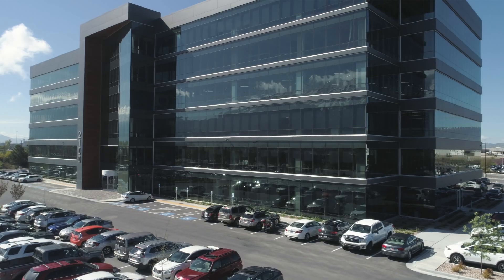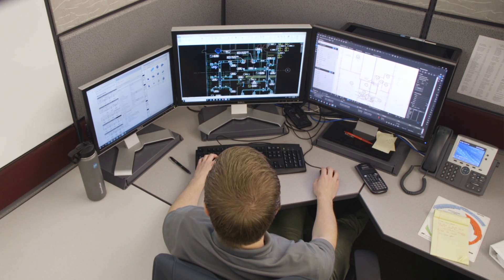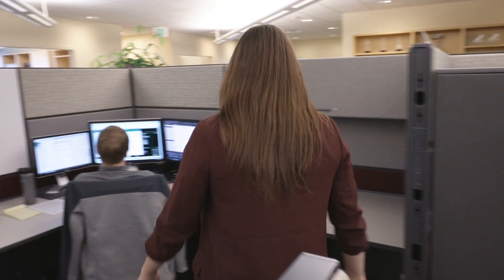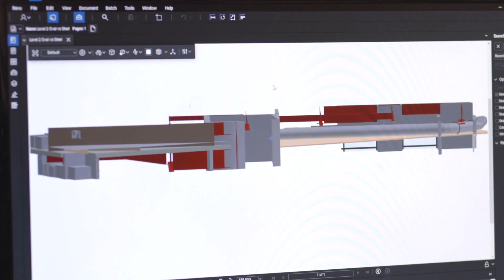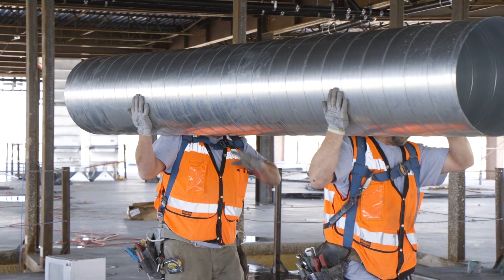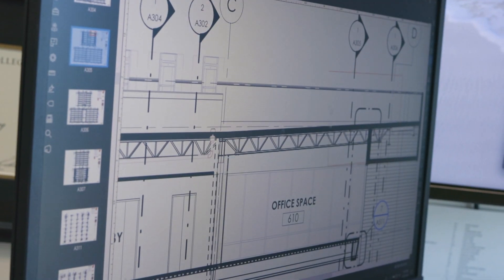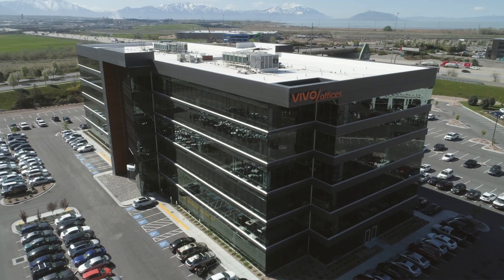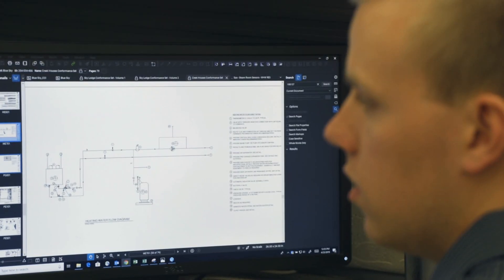Bid to Closeout with Bluebeam Revu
“If you want somebody to be there for the life of the building, it's CCI Mechanical,” explains Project Manager Ian Goduti. As a mechanical subcontractor responsible for design and preconstruction, fabrication, construction, commissioning and installation, as well as project turnover and servicing post-completion, the firm goes above and beyond most subcontractor capacities. That said, the potential for breakdowns in communication, rework, and owner relationships is high, especially on a complex project like Grove Tower, a multiple tenant high rise in Salt Lake City’s West Valley area. “We were really looking to take the next step, both with our processes and our software. we're from pre-construction through estimating, through engineering to construction and project management, where we have our controls and our fab shops, and then ultimately handing it over to service. So, similarly, we wanted a software that could really encapsulate that workflow.”

CCI Mechanical used Bluebeam Revu at every stage of project delivery for the Grove Tower commercial office building project to effectively integrate with existing processes to generate improved dialogue between their engineering department, their fabricators, their project managers and foremen on jobsites. Through the use of Bluebeam profiles, tool sets, dashboards, and templates from design through build-out, the firm has created more efficient collaboration, streamlined documentation, and provided a much better end product for the owner.

“We were able to share all of the drawings, submittals, O&M's, install manuals, really everything applied to the field through the Studio. It connects everything from the office to the fab shops to the to the field and ultimately the owner,” explains CCI Mechanical Assistant Project Manager Hannah Crawford. From achieving a 50% time savings in system design to saving weeks in design review, and completing a fully detailed O&M package in just 5 hours, using Revu has yielded invaluable dividends for CCI Mechanical.  “The relationship directly with Bluebeam and what we've been doing shows a lot of shared value. Anything we can do to improve our overall process, obviously, is great for everybody. Ultimately, the owners, the business, and the field, which is most important,” adds Goduti.
Trusted by over 1.3 million individuals in more than 130 countries, Bluebeam's smart, intuitive solutions advance the way architecture, engineering and construction (AEC) professionals work, manage and collaborate on projects digitally.